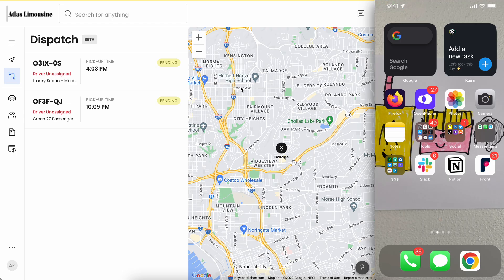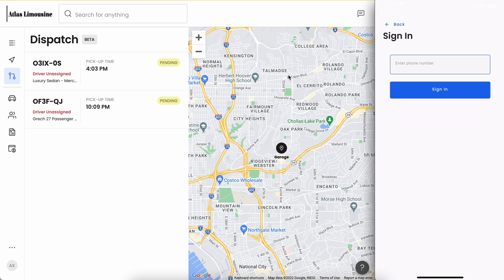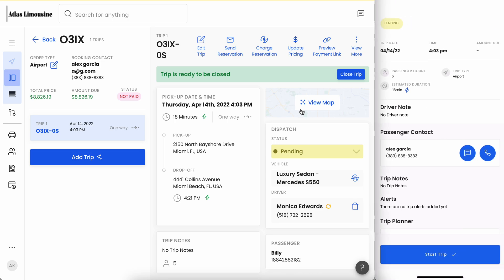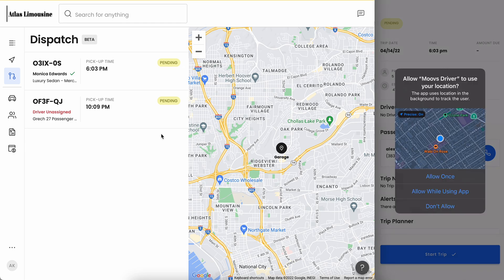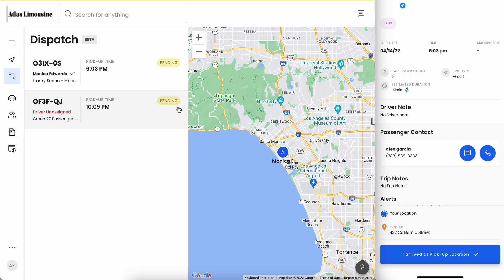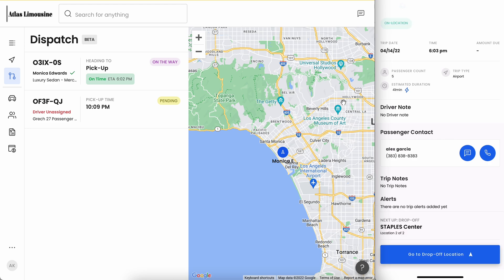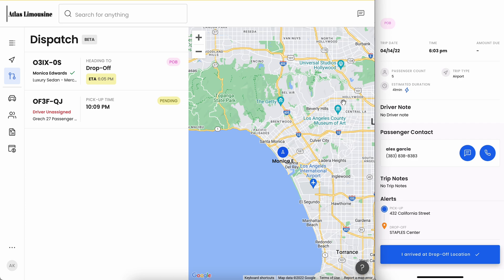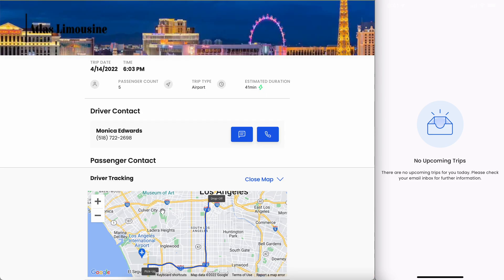Moovs Driver App Training (iOS/Apple)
This is the Moovs Driver App Training for iOS/Apple users.